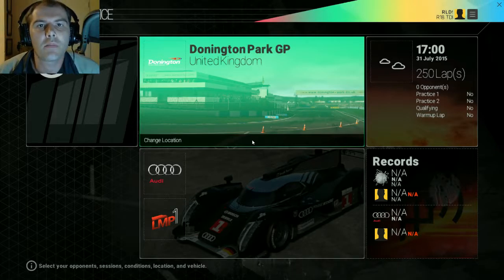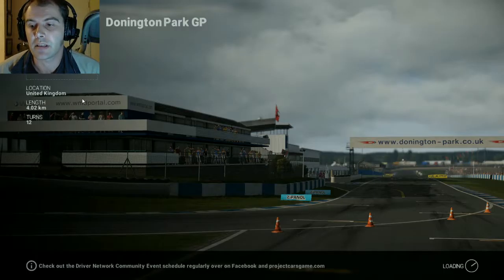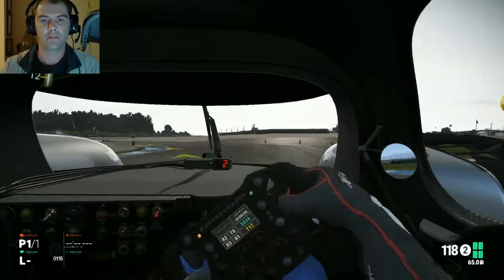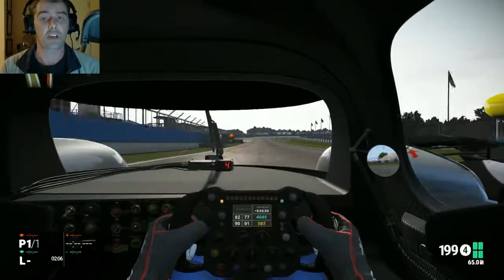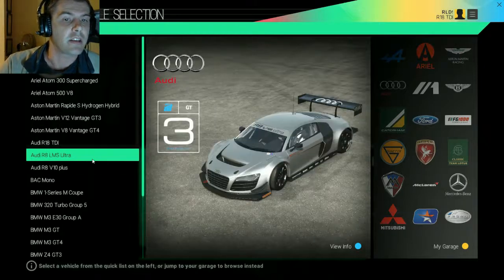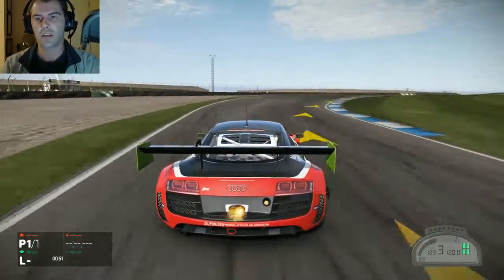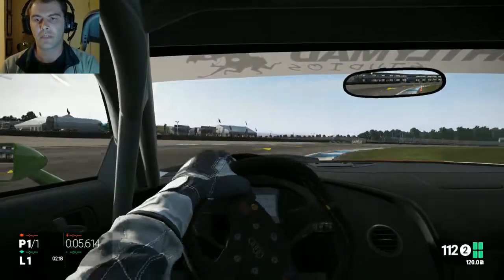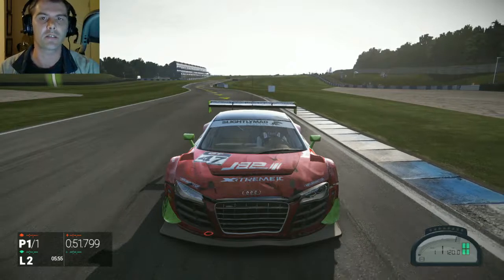Project cars | Audi's and Irony , finally getting donuts !!!!